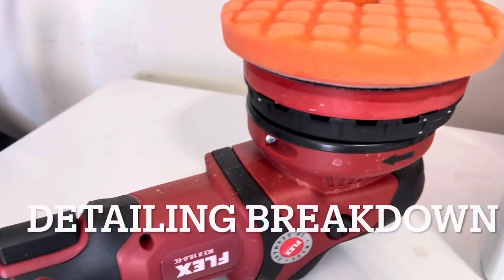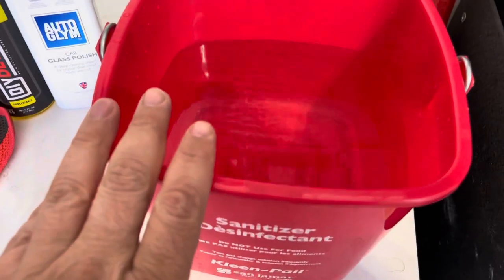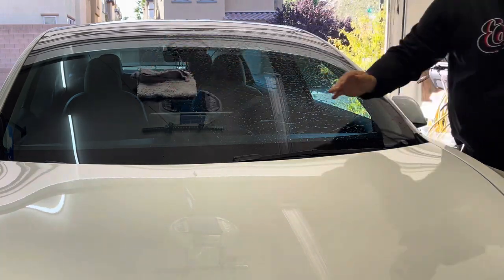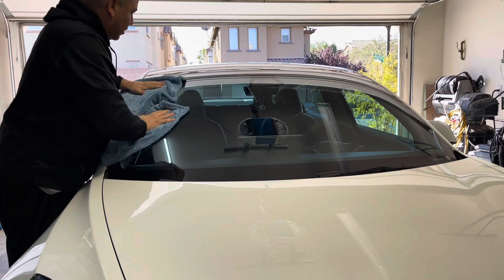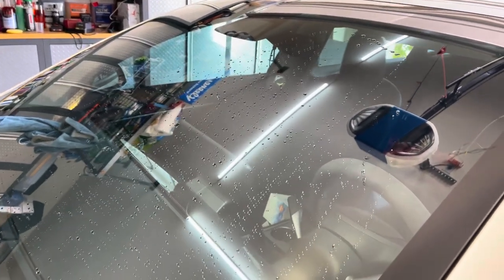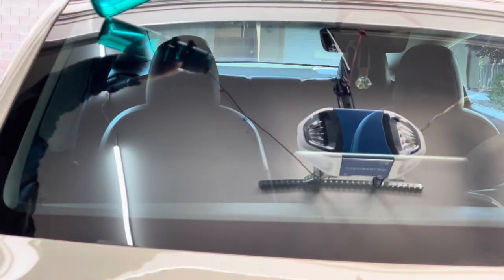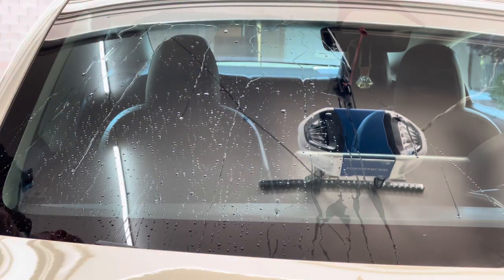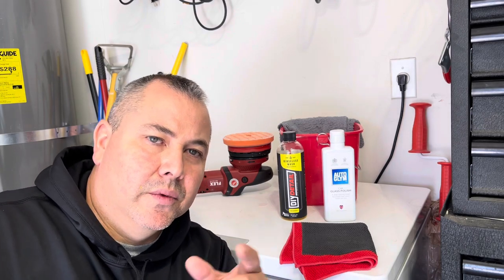Polishing Glass/ Autoforge.net/ Auto Detailing/ Car Care Products/ Tesla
In this video I’m gonna use some new (to me) products for polishing my windshield.   Take a look at some of these products from IDSCARCARE.COM and see how they can benefit you.